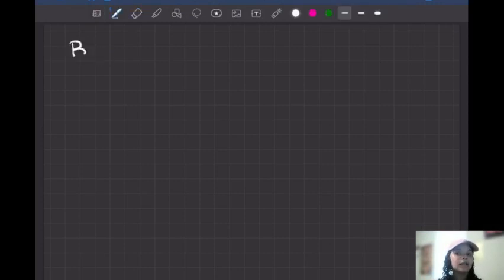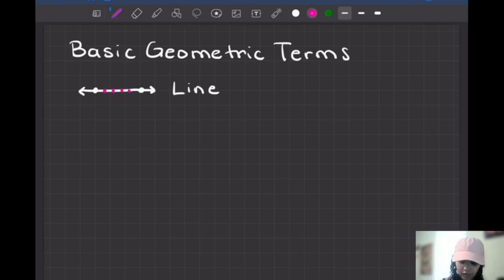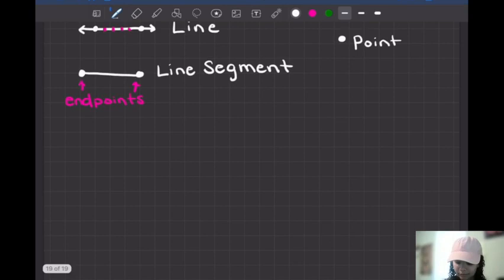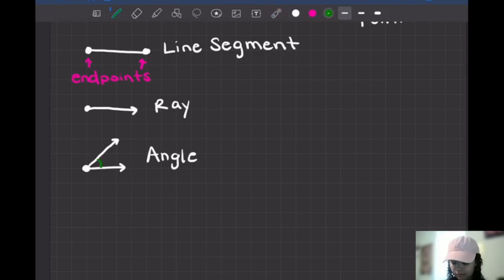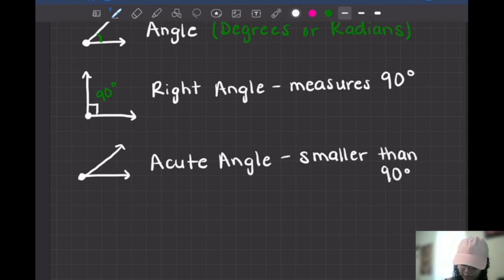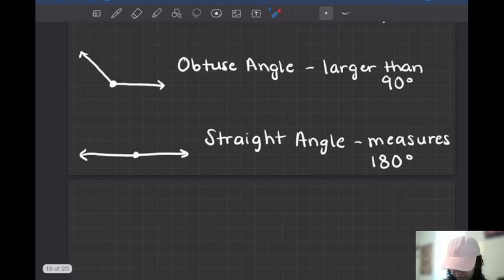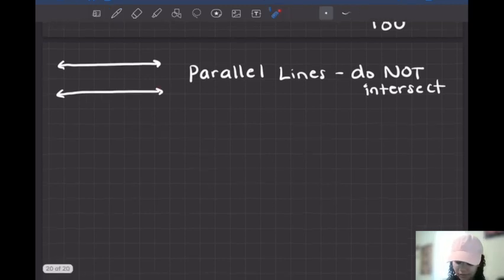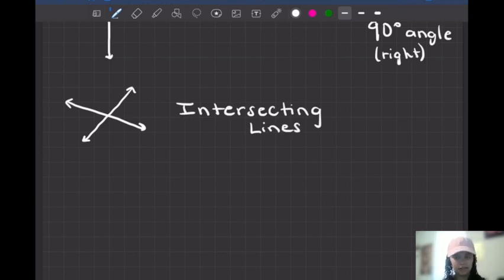Basic Geometry Terms - Geometry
In this video, I cover some of the basic terms you will need to know when you start off a Geometry class. I don't cover every single term in Geometry, these are just some of the most commonly used terms.

Keep watching my videos to get a more in depth analysis of all the terms we use in Geometry.

If you enjoyed my video, please like and subscribe to my channel to help support a math teacher trying to get as many students across the Geometry finish line as possible! :)

Much love to all of you!!